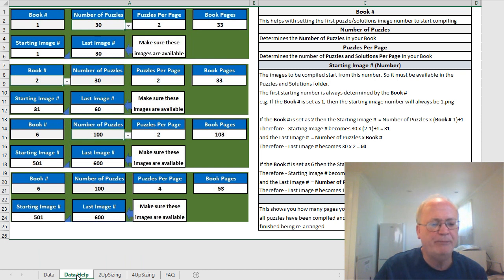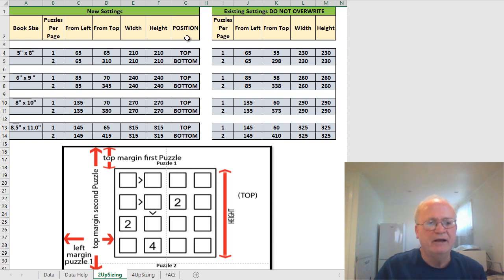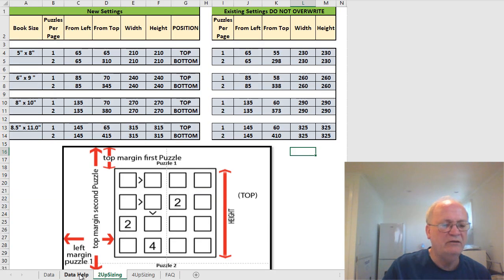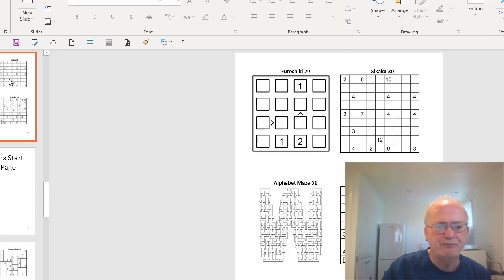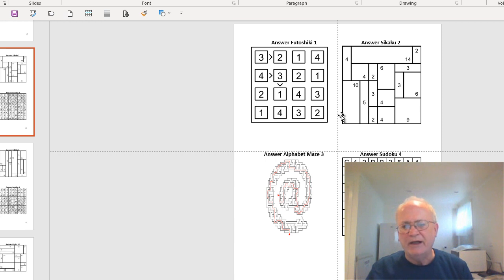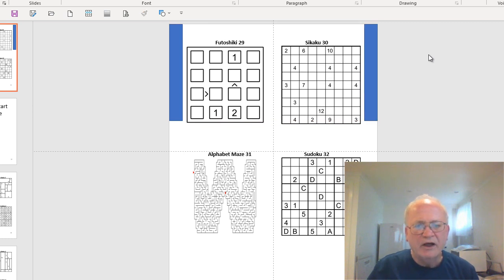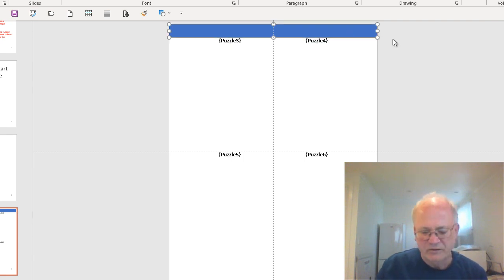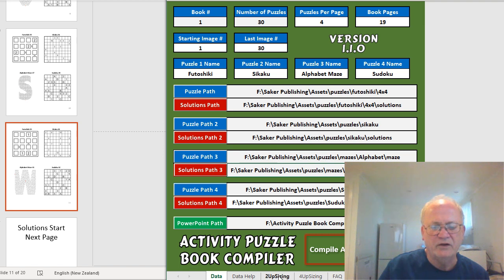Activity Puzzle Book Compiler Ver:1.1.0 Part 2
The ONLY Activity Puzzle Book Compiler You Will Ever Need For Hands Free Compiling of Activity Puzzle Books From Any .png or .jpg Images.

Data Help, re-sizing & re-positioning